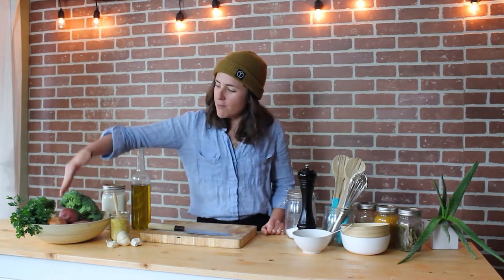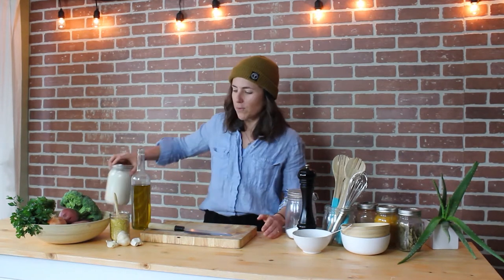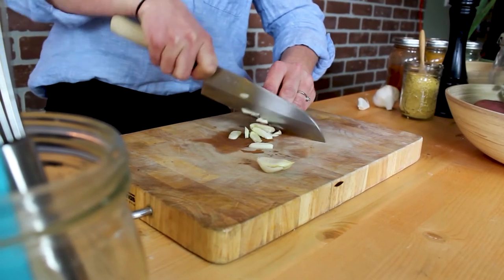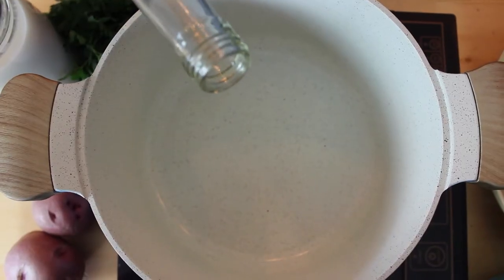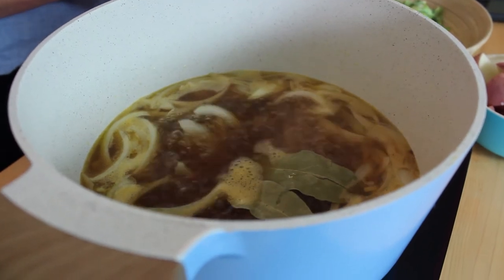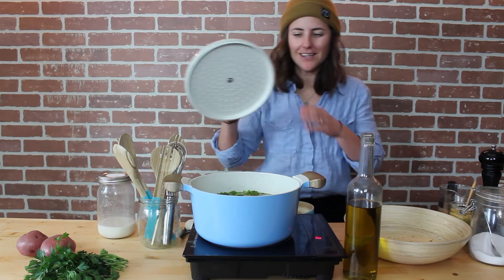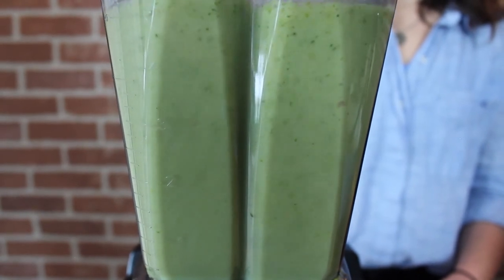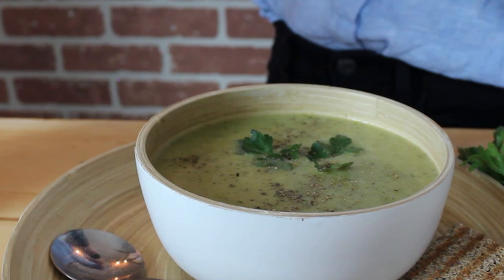Creamy Vegan Broccoli Soup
Soups are such an easy and tasty meal. This vegan broccoli soup is a belly warming recipe that is quick, healthy and stress free to make. We blend the recipe so you dont need great chopping skills.
Quite often we think we can't have creamy soups on a vegan diet, but potatoes are a good substitute in soups for that rich velvety texture. We also use a little of our homemade oat milk for added creaminess. You can check out our video for oat milk on our channel

Recipe Ingredients

2 tbsp oil
1 white onion
3 cloves garlic
2 large potatoes
1.5 heads broccoli
1 tbsp salt
1L vegetable stock
2 bay leaves
2 tbsp nutritional yeast
500ml oat milk
Parsley and cracked black pepper as garnishes

Song: Sweet Dreams

For other recipes and lots of other tasty plant based meals go to our

Its best to use a high powered blender like this

We are The Adventure chefs, Donné and Rory. Our goal is to help people eat healthier and be happier.